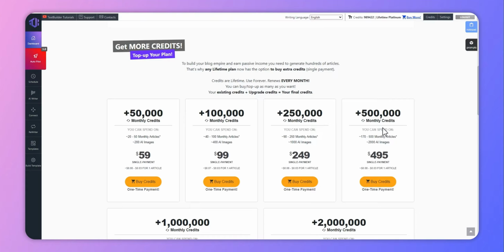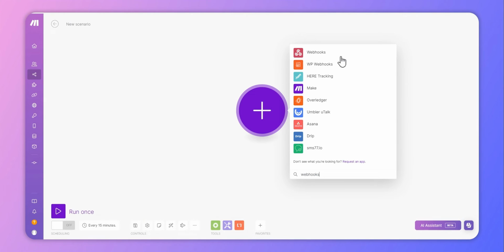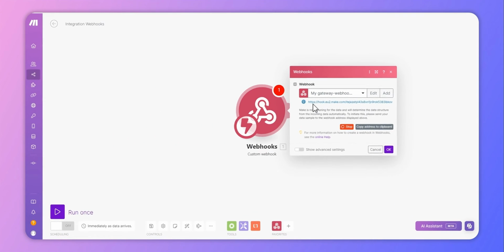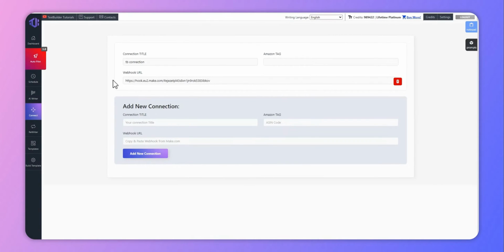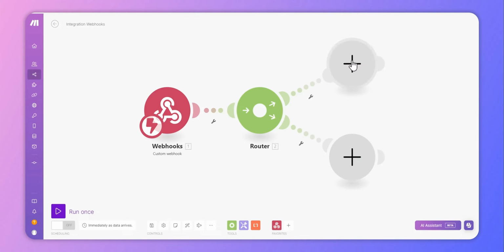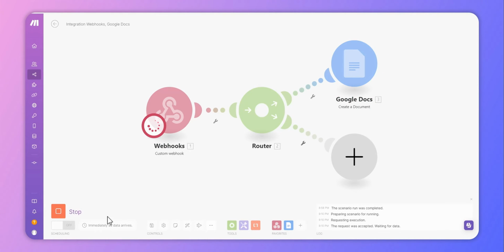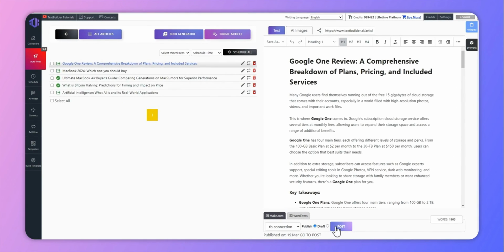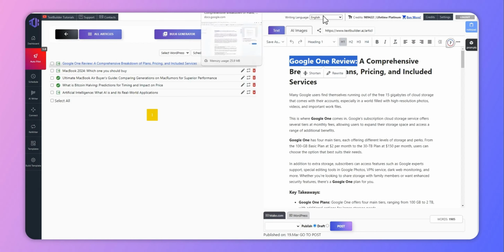Tutorial about how to connect with make com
Tutorial about how to connect with make.com with the new Autopilot 3.0
TextBuilder Connect! 🚀💫
Make/Zappier/Pabbly has changed everything.
There are teams of developers working there, connecting the whole world.
And thanks to TextBuilder and these connections, we can create fully automated tools!
In this video, we have shown how to create a connection with make.com in Textbuilder and after that one AutoPilot 3.0 article is automatically sent to Google Docs.

There are many more options to send your articles to the platforms of your choice with TextBuilder Autopilot 3.0!